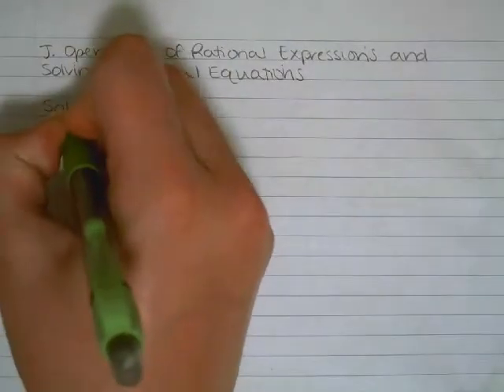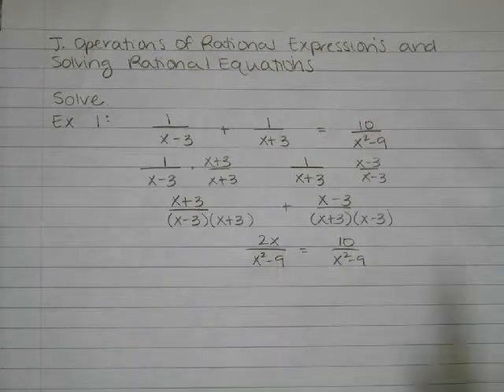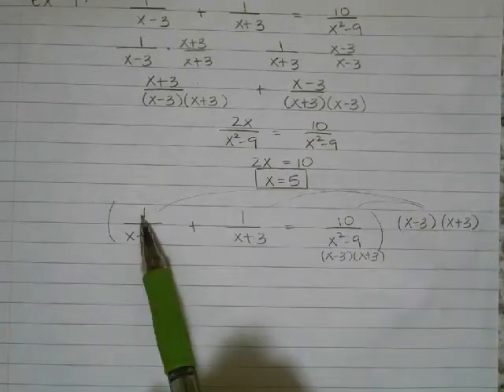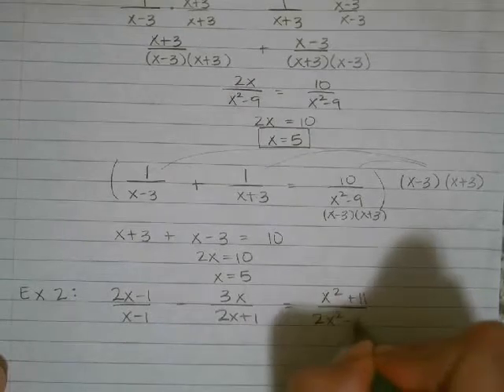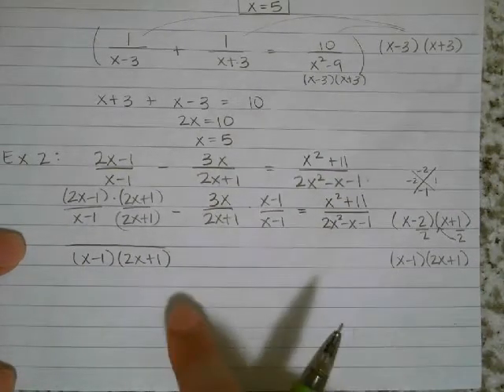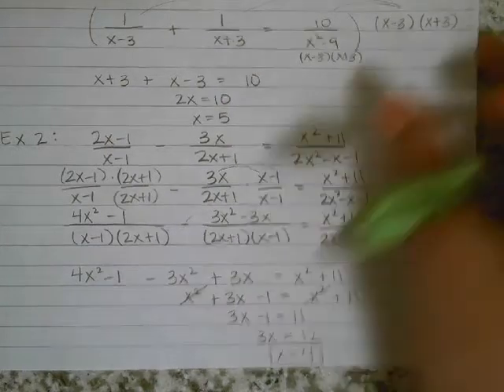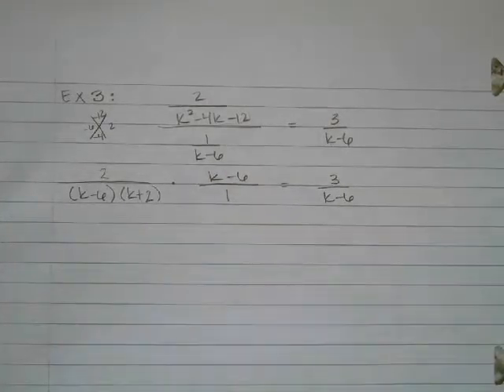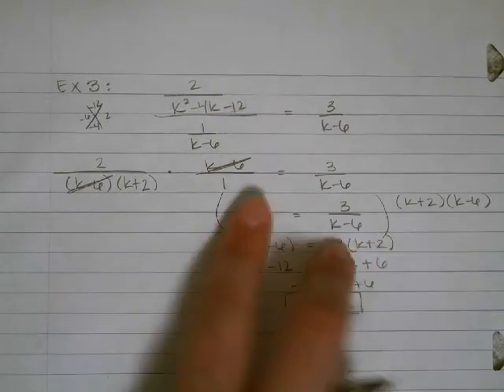SA Section J Operations of Rational Expressions and Solving Rational Equations